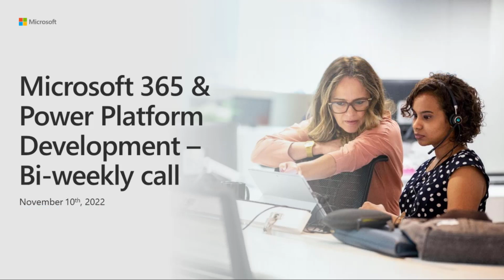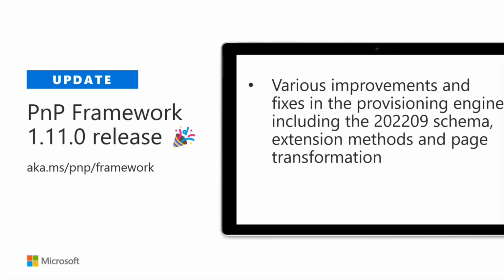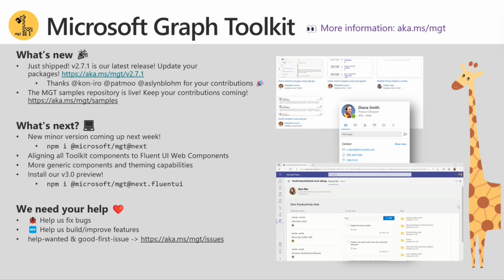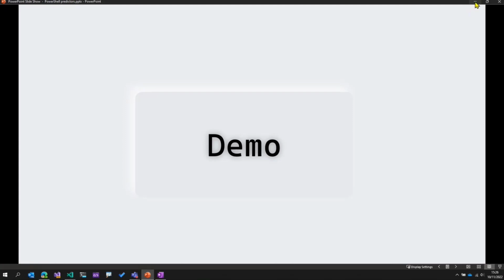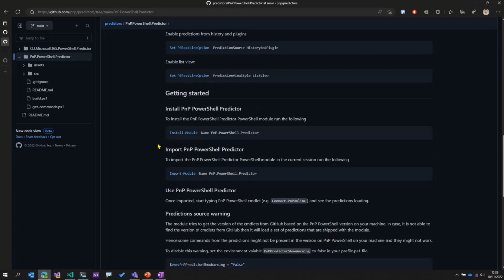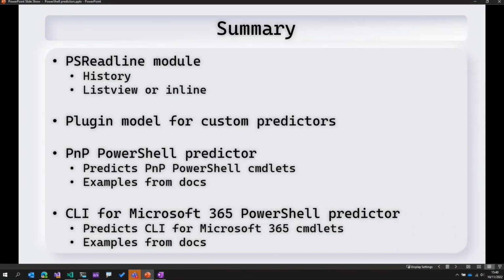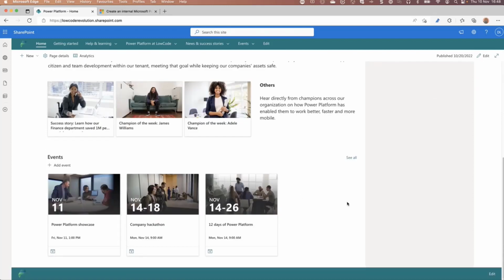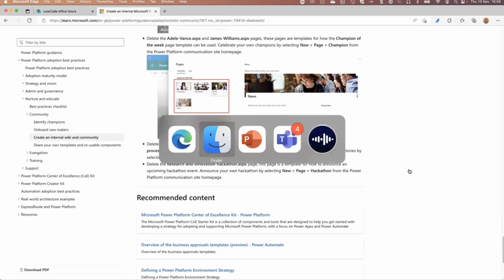Microsoft 365 & Power Platform Development Community call – 10th of November, 2022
Microsoft 365 & Power Platform Development community call on November 10th.  Demos:  PowerShell predictors - PnP PowerShell and CLI for Microsoft 365 and Create an internal community for Power Platform users with Power Platform Communication Site Template.  Project releases - PnP Framework, PnP Core SDK, Microsoft Teams Toolkit and Microsoft Graph Toolkit (MGT).   Delivered 6 Independent Publisher Connectors, 4 scripts and 1 Teams Sample.  Please see the blog post for this call for project updates, news and events details.  The host of this call was David Warner II (Microsoft) | @DavidWarnerII.   Q&A takes place in chat throughout the call.

• See the full blog post for this call in the Microsoft 365 platform community blog